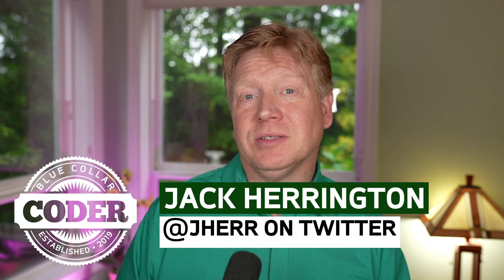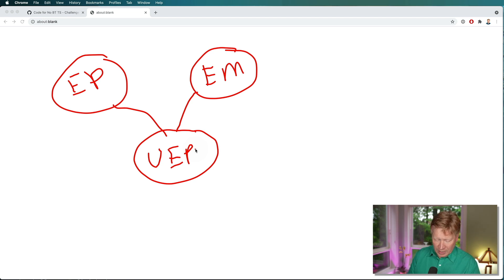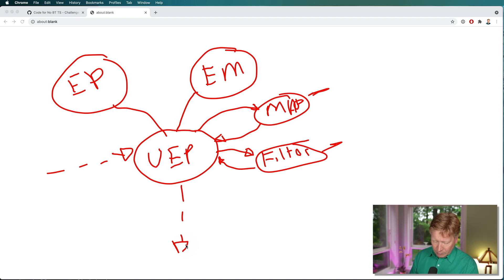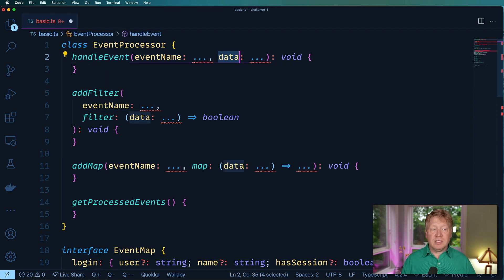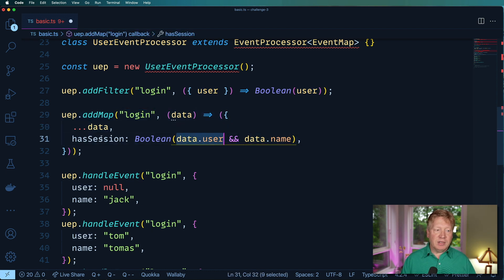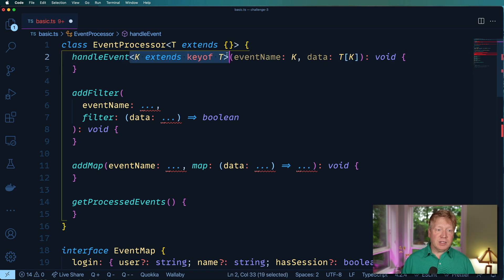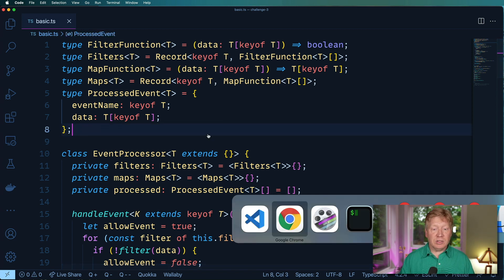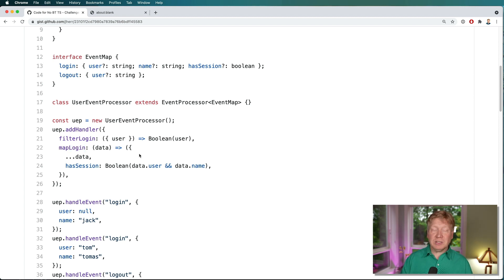No BS TS - Challenge 3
Let's challenge ourselves to make an event processing engine using generics and mapped types.

00:00 Introduction
00:14 Challenge introduction
04:42 Basic challenge solution
13:10 Advanced challenge
13:47 Advanced challenge solution
18:36 Outroduction